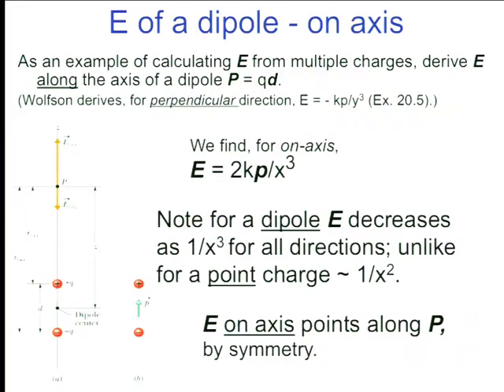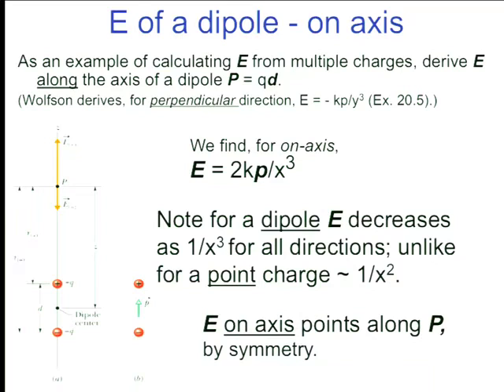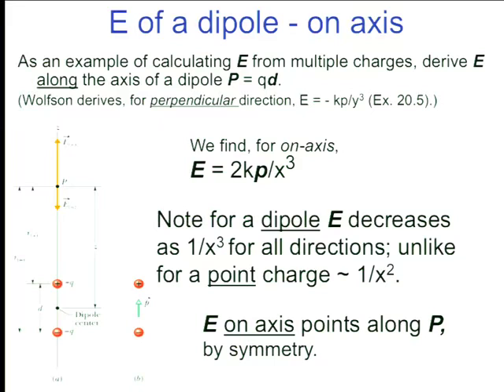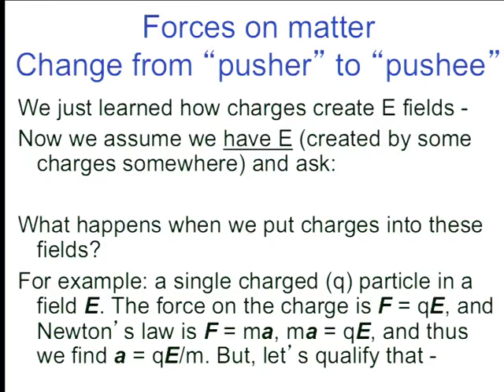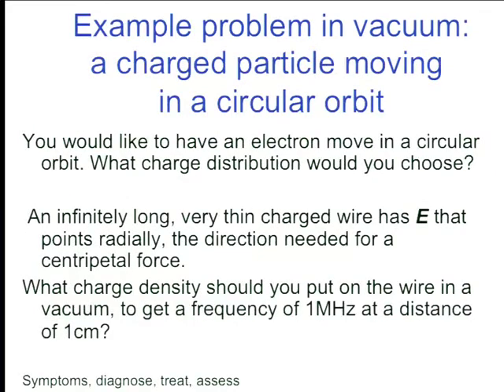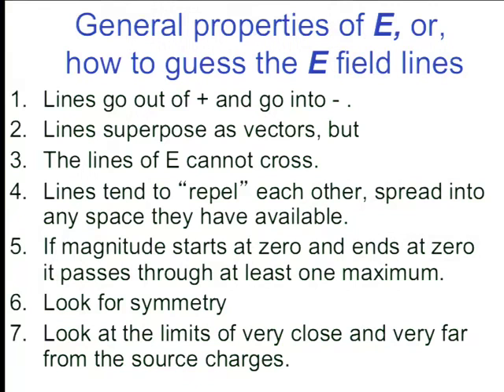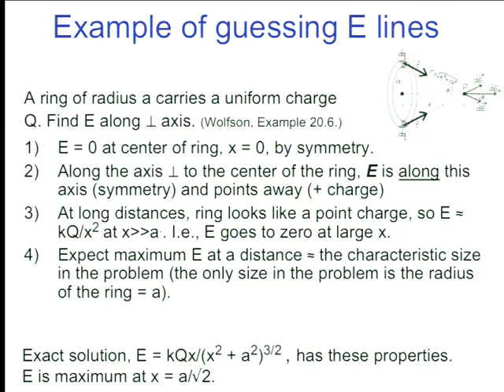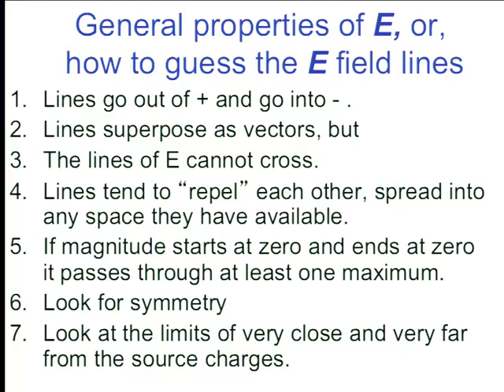2013 09 06 Physics 8B Lecture 3 El charge, force, field Gauss' Law I001